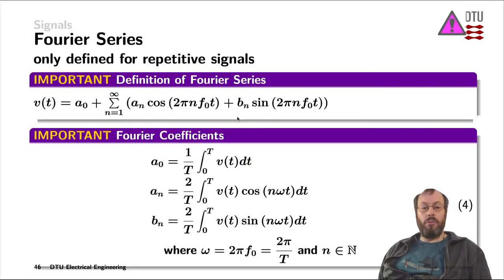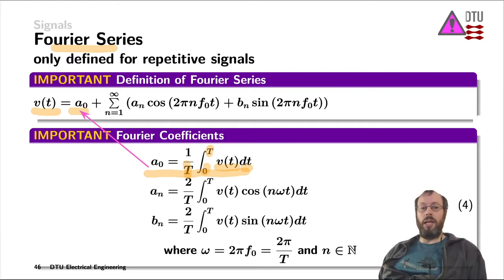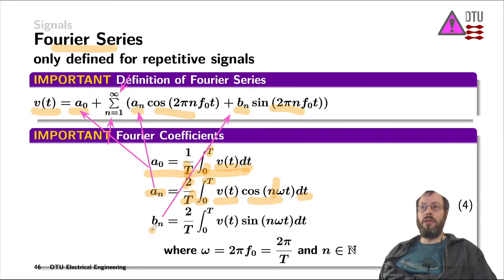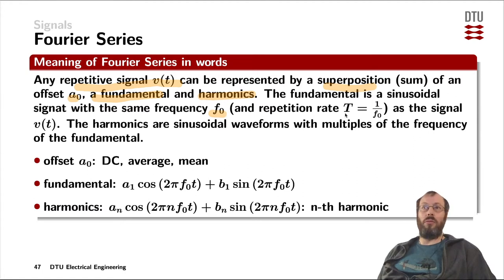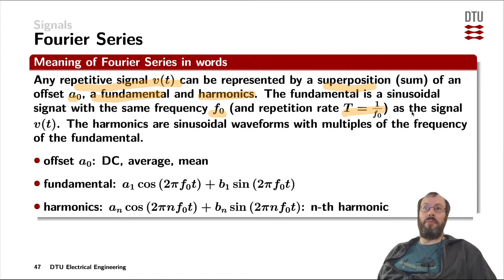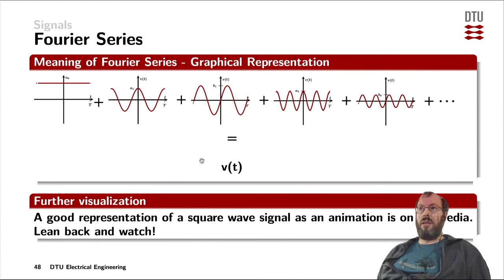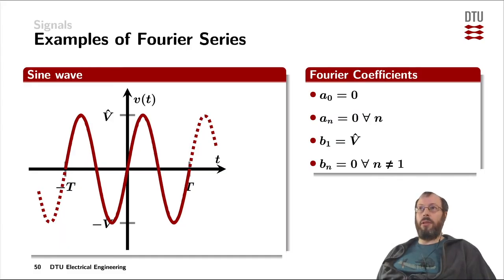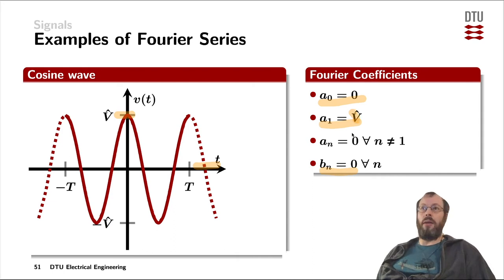Signals: Fourier series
Definition, meaning, graphical representation and various examples applied to signals